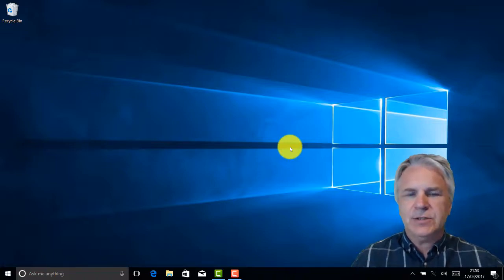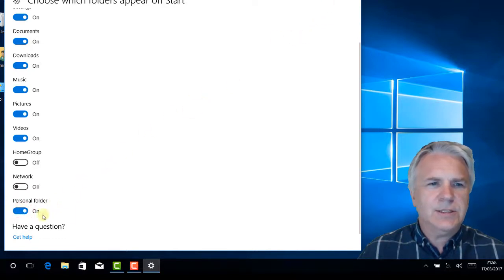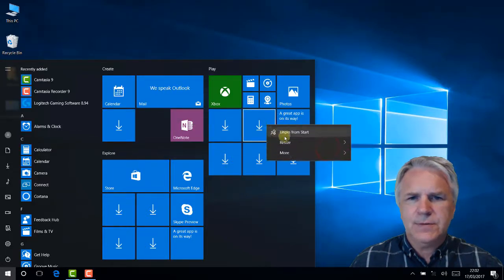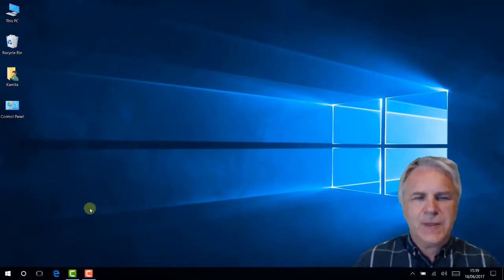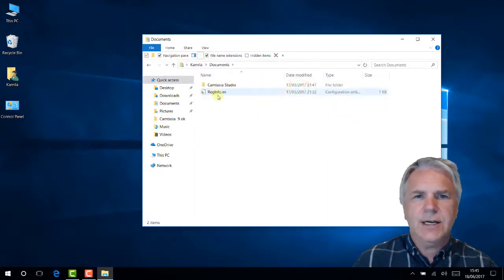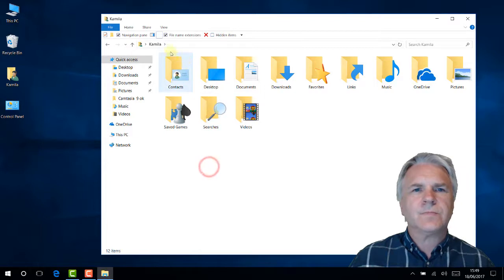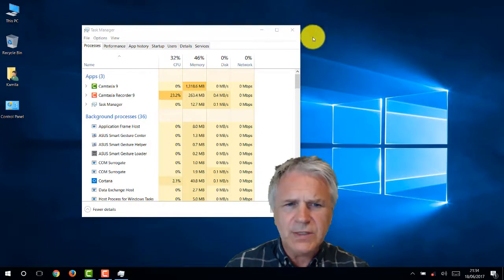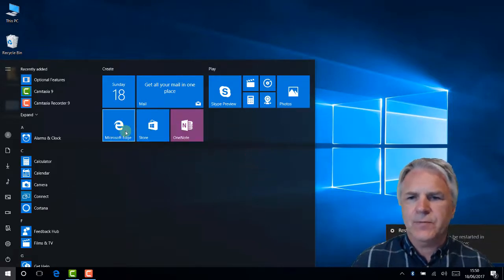Things to do after installing Windows 10 - part 1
What to do after installing Windows 10 - part 1.
0:00 Intro
0:52 1. Shrinking Cortana
1:25 2. Add desktop icons
3:05 3. Add personal folders to Start button
5:57 4. Turn off live tiles
11:01 5. Install Decrapifier
12:40 6. Organising folders quick view
21:21 7. Notepad - word wrap
22:11 8. Disable some Start up programmes to speed up start up
27:55 9. Review